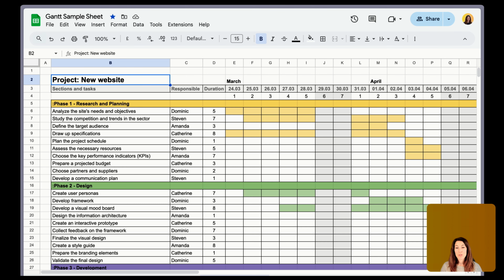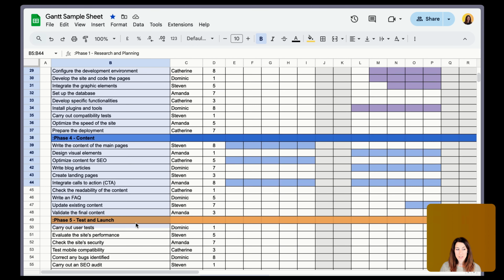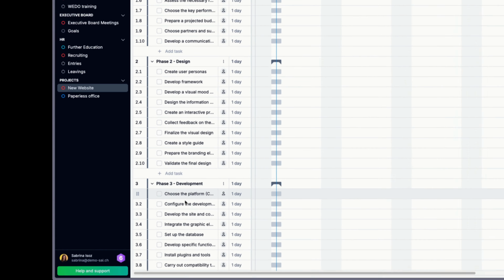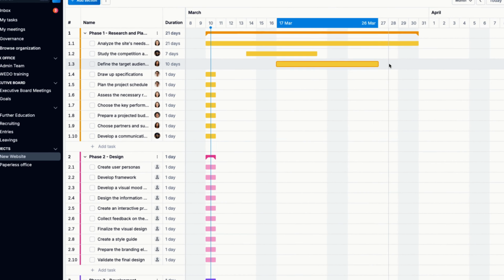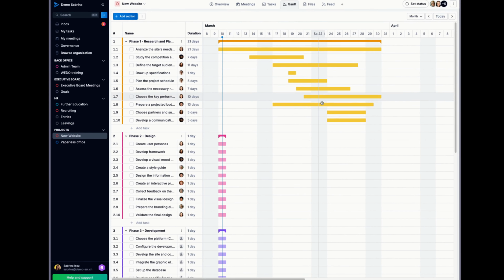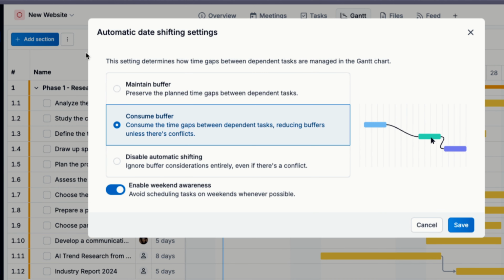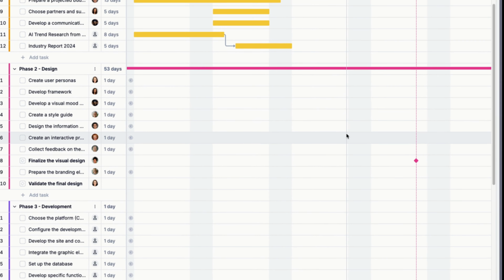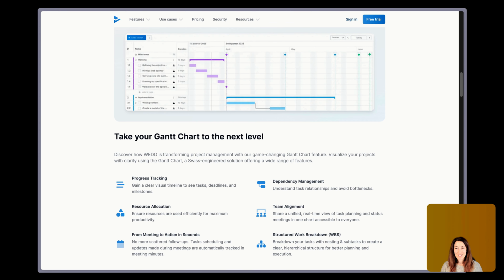Manage projects efficiently with the Gantt chart in WEDO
WEDO is a Swiss collaboration platform that makes it easier to manage meetings, tasks and projects. With the Gantt chart, you can visualize the progress of your projects, plan your tasks and easily adjust deadlines. Manage tasks, subtasks, milestones and dependencies for structured and transparent tracking.

Save time, improve coordination and stay in control of every step of your projects. Discover how WEDO optimizes your project management with an intuitive and collaborative tool.